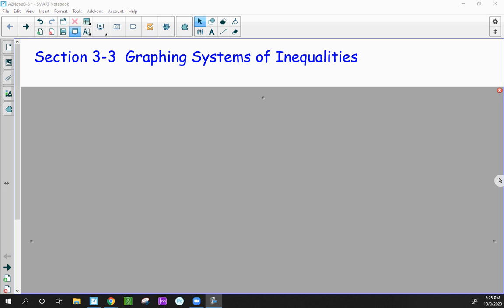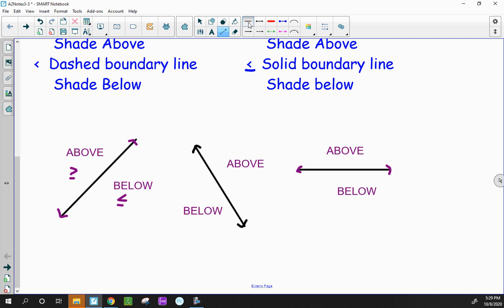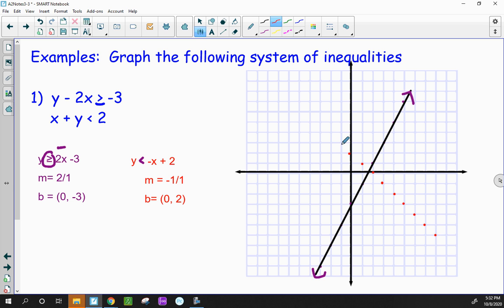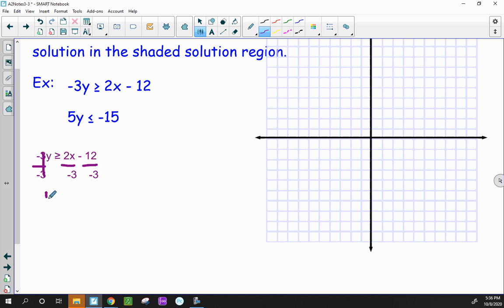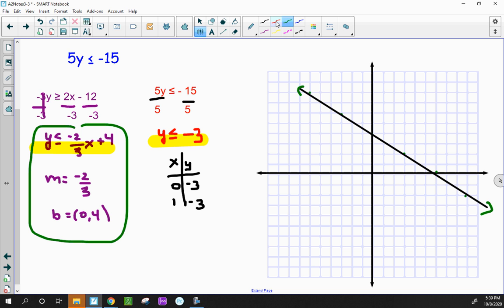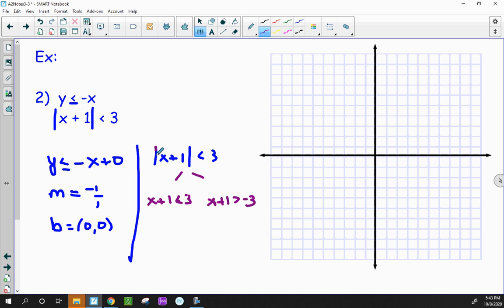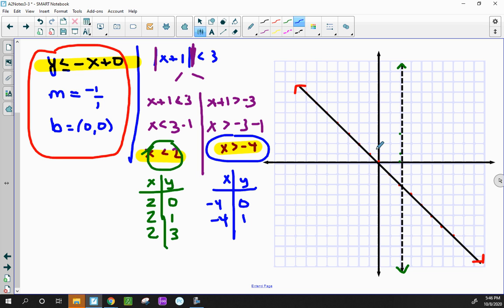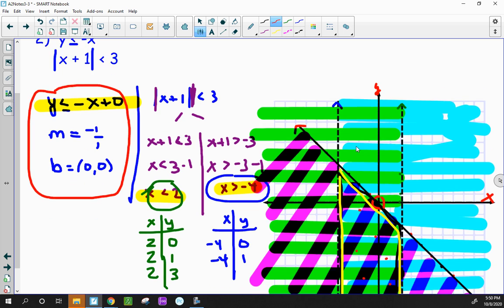A2 NOTES Systems of Inequalities Part 1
Graphing Systems of Linear Inequalities NOTES